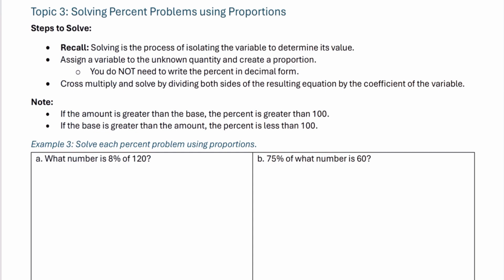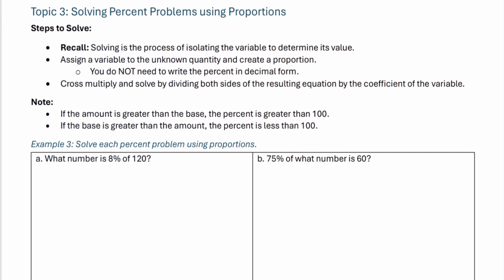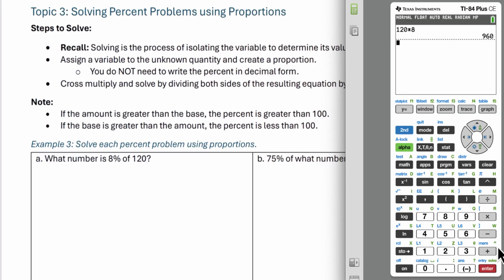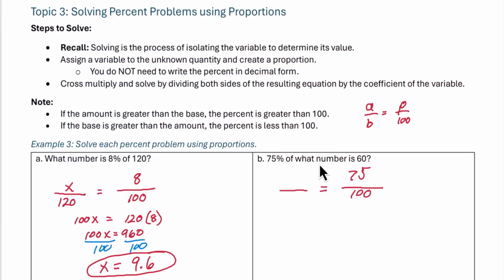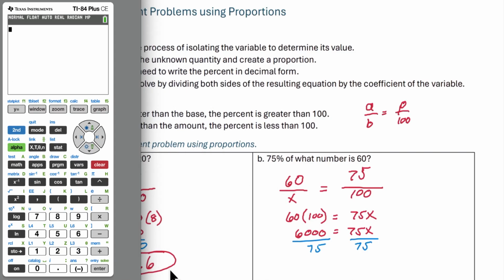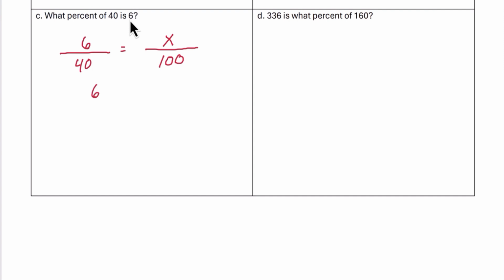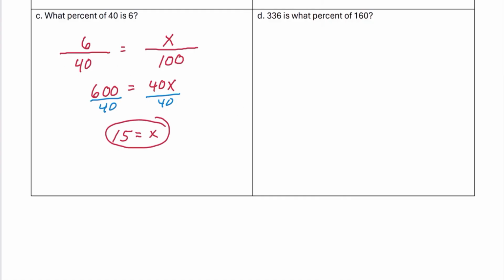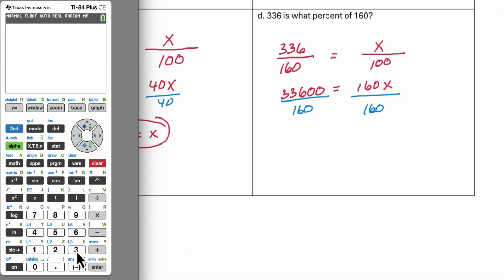Solving Percent Problems using Proportions